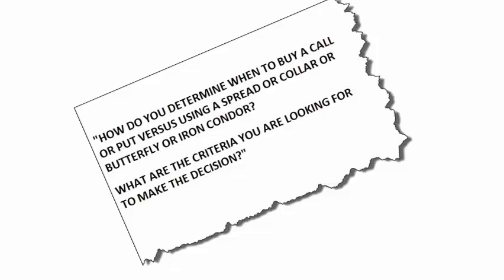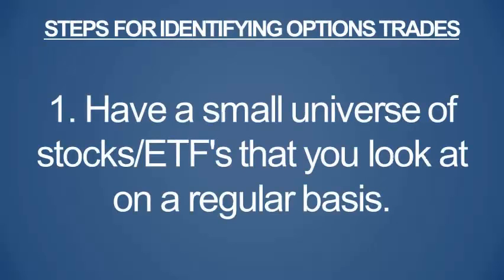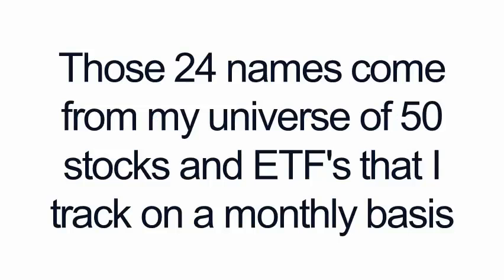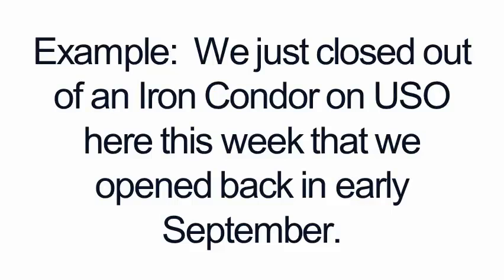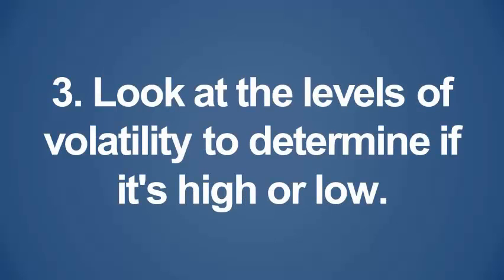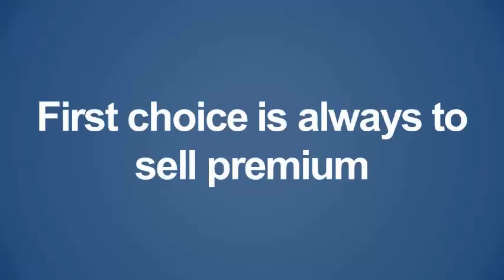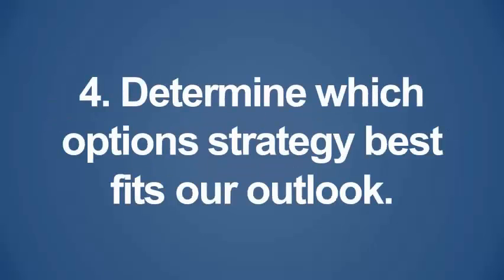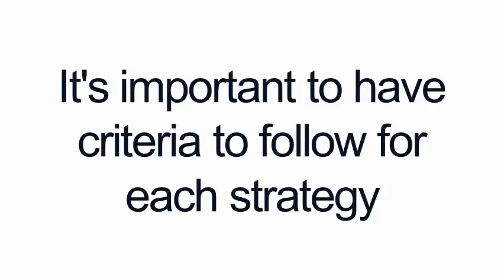4 Simple Ways To Find The Right Options Trade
“HOW DO YOU DETERMINE WHEN TO BUY A CALL OR PUT VERSUS USING A SPREAD OR COLLAR OR BUTTERFLY OR IRON CONDOR?

WHAT ARE THE CRITERIA YOU ARE LOOKING FOR TO MAKE THE DECISION?”

I have mentioned numerous times over the past few weeks that I love the flexibility that options offer. We aren’t limited to buying and selling calls and puts. We can actually trade different options strategies that will allow us to adjust how aggressive we want to be.

To take it a step further we can also use different strategies to adjust whether we want to be bullish, bearish, or market neutral. You can’t say this about any other market out there.

If you are trading futures, Forex, or stocks you are basically limited to buying or selling individual contracts, lots, or shares. This is fine if you want to put on a directional bet but we all know that the market doesn’t always trend. In fact, more often than not we are stuck in a sideways range.

NetPicks Services are offered for educational and informational purposes only and should NOT be construed as a securities-related offer or solicitation or be relied upon as personalized investment advice. We are not financial advisors and cannot give personalized advice. There is a risk of loss in all trading, and you may lose some or all of your original investment. Results presented are not typical.